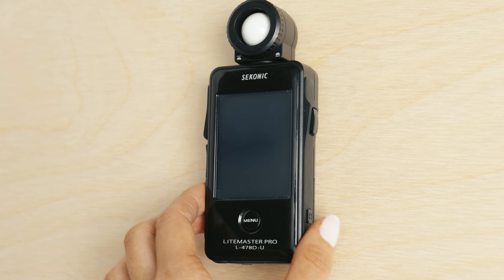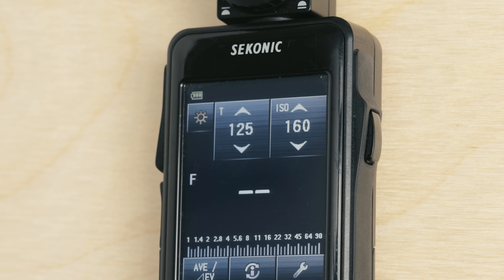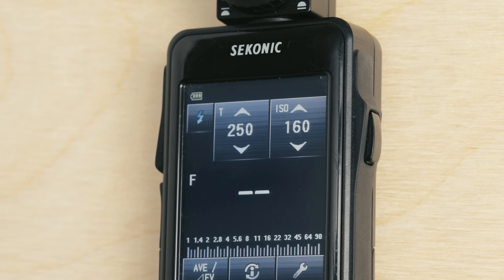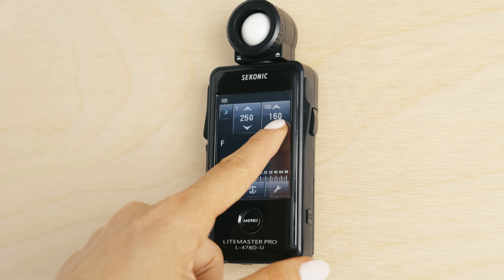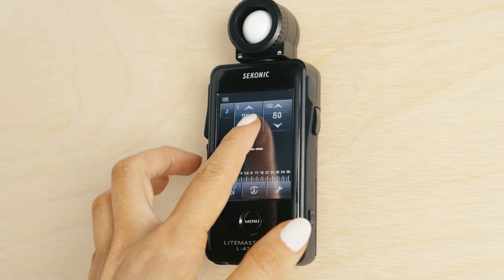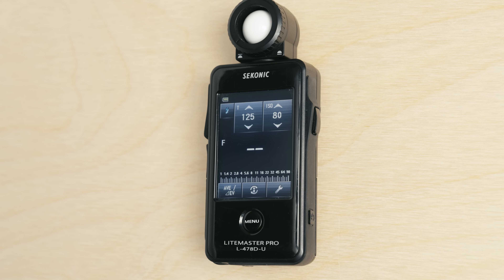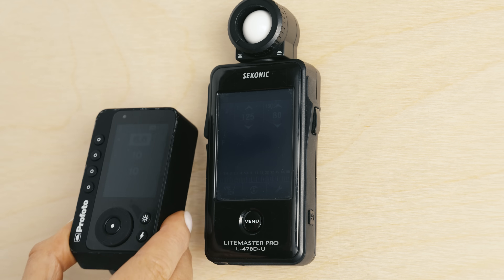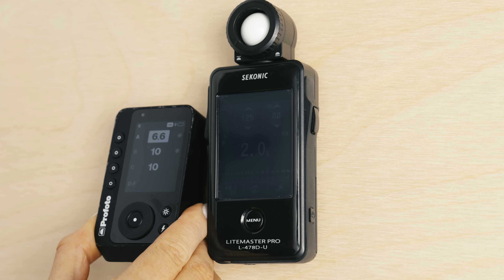Cordless Flash Mode Metering on the Sekonic L-478 (Quick Start Guide)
Learn how to quickly set up the Sekonic L-478 light meter in cordless flash mode for accurate flash exposure. In this step-by-step tutorial, we walk through setting ISO and shutter speed, selecting the correct mode, and firing your flash using a remote trigger. Ideal for photographers using the Fuji GFX or similar cameras who want precision metering in studio or off-camera flash setups.

Whether you're new to flash metering or just need a refresher, this guide will help you get dialed in fast. Watch until the end for a live demo of the meter in action!

Video: How to use Cordless Flash Mode In-Studio

🕘  Timestamps:
00:00 – Intro: Sekonic 478 in Cordless Flash Mode
00:05 – Power On and Enter Cordless Flash Mode
00:13 – Setting ISO and Shutter Speed
00:28 – Preparing to Trigger the Flash
00:44 – Taking the Flash Meter Reading
00:46 – Wrap-Up: Reading Successful

[In this quick-start tutorial, we walk you through setting up the Sekonic L-478 meter for cordless flash metering, using a Fujifilm GFX system as our reference. You’ll learn how to switch from ambient to flash mode, set your ISO to match your camera’s base (ISO 80 in this case), and lock in your flash sync shutter speed. With a remote trigger in hand or mounted on your camera, you’ll see exactly how to take a flash reading and interpret it for proper exposure. This is the perfect primer for anyone looking to integrate precise light metering into their flash photography workflow.]